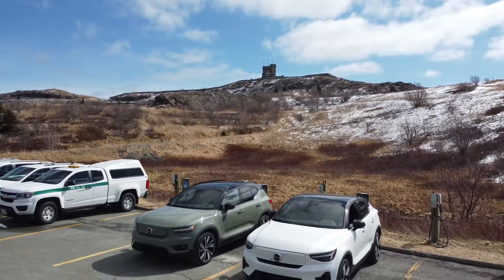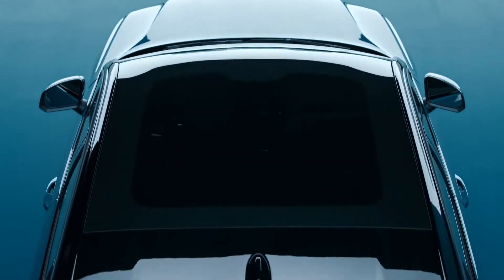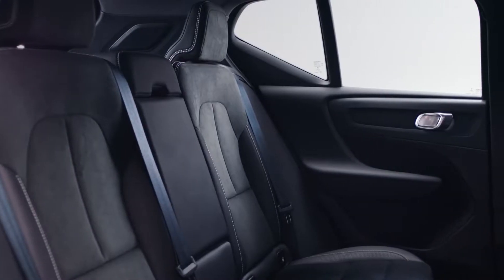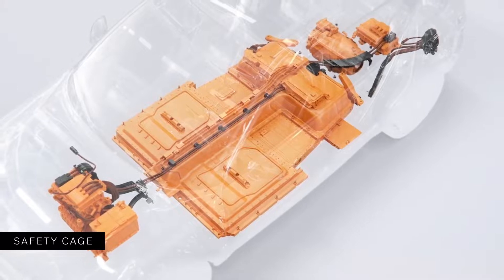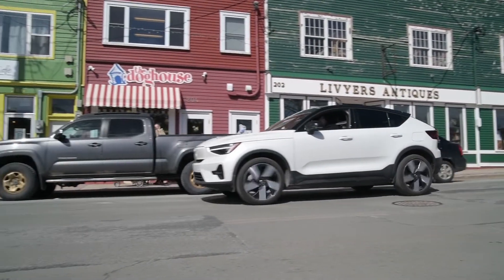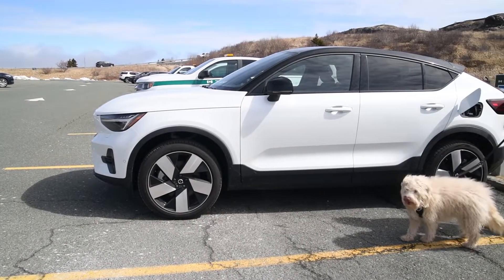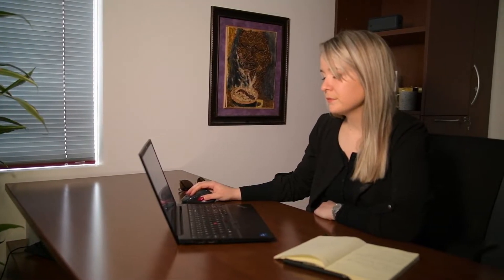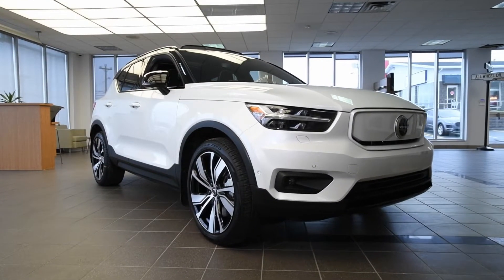2022 Volvo EV's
Join me as I drive around St. John's Newfoundland in both the Volvo XC40 Recharge Plus and the C40 Recharge.